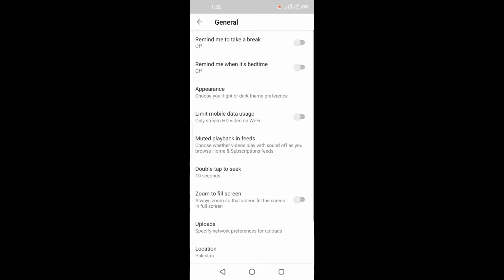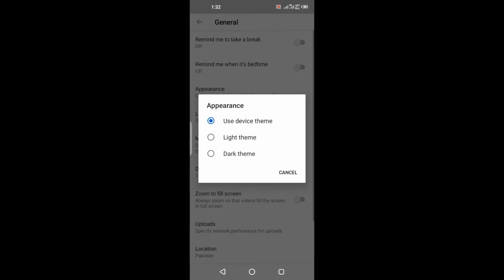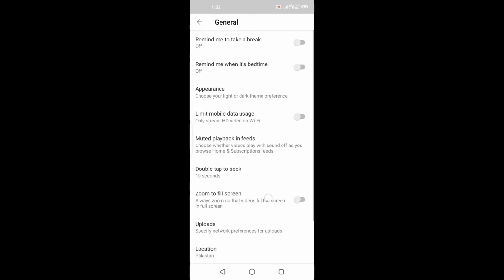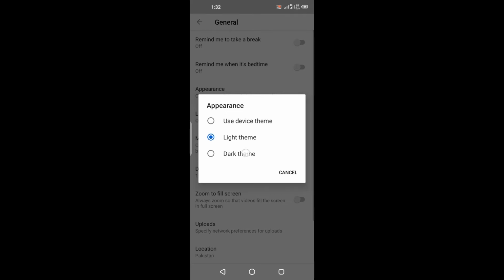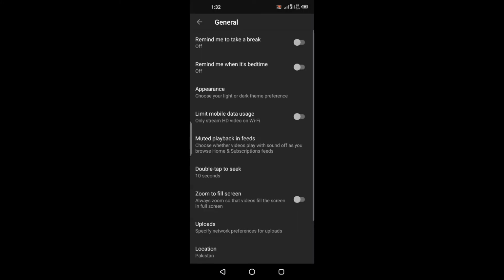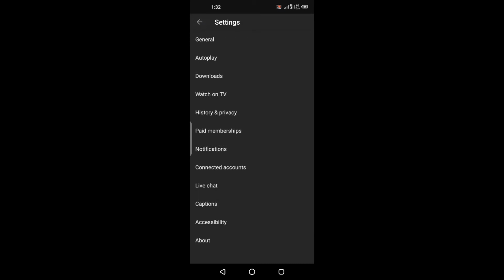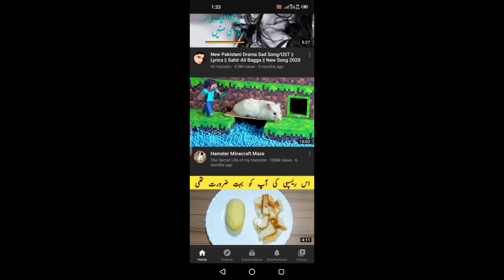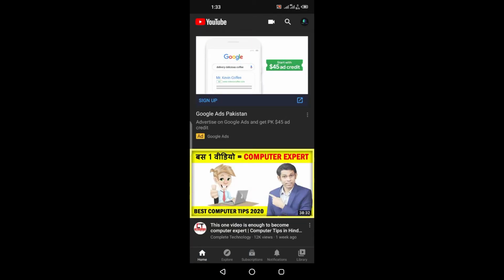How to Enable YouTube Dark Mode| How to Apply YouTube Dark Mode|| InterTricks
In this Video I tell you that How we Enable the YouTube Dark Mode.

How to apply the Dark Theme in YouTube?
How to Enable the Dark Mode in YouTube?
Enable YouTube Dark Mode?
Enable YouTube Dark Theme?
How to Enable YouTube Light Theme?
How to Enable YouTube System Theme?
How to apply the YouTube Light Theme?
YouTube Dark Mode Enable ?
YouTube Dark Theme Enable ?

This is the channel for uploading the tech, technology and all social media tricks video.